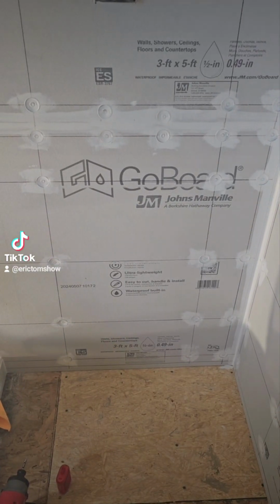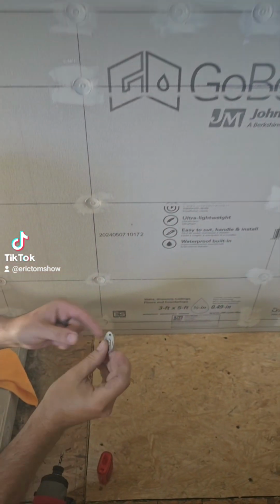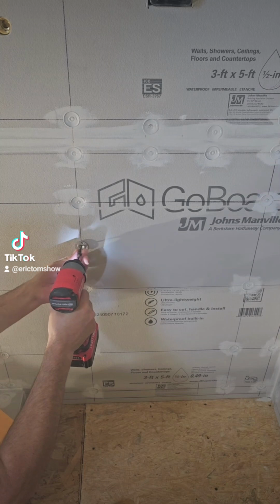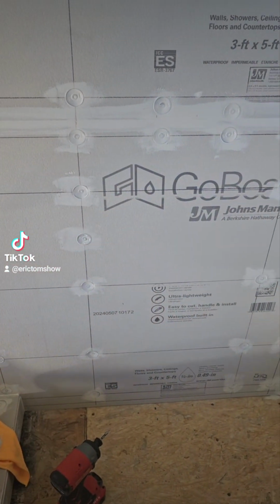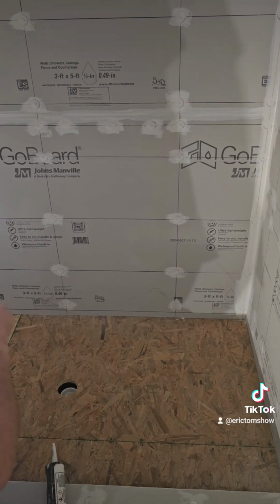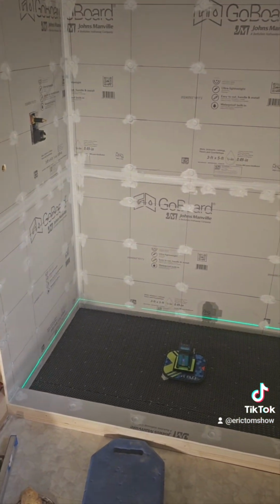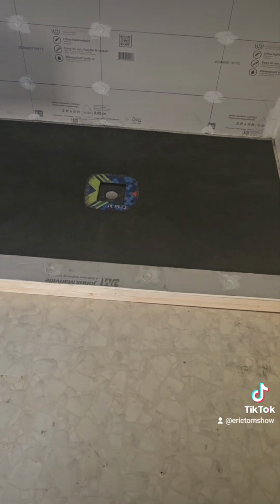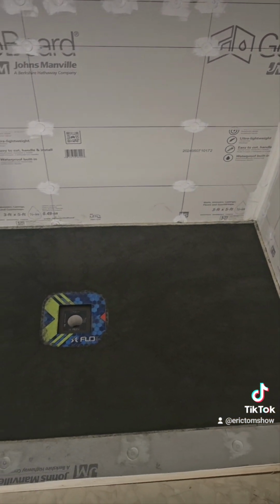Getting our shower floor pitched 🤝 🌎 ❤️